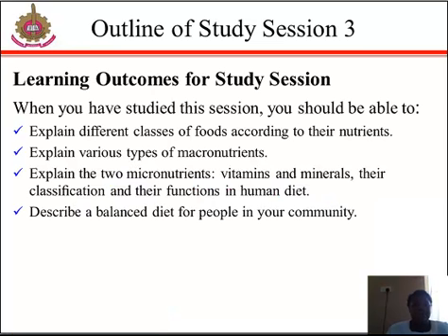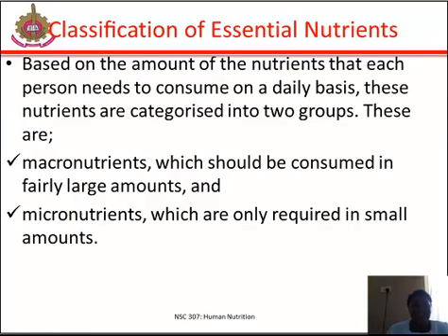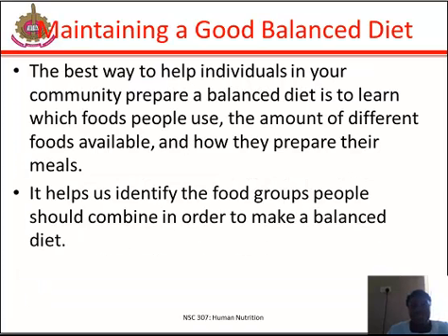NSC 307 SS3